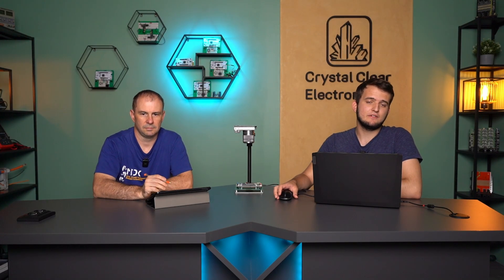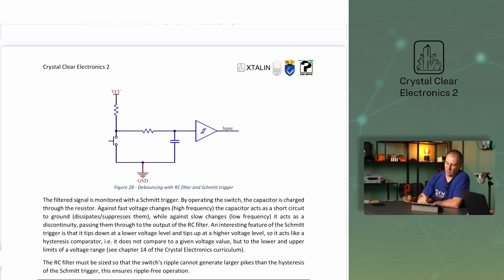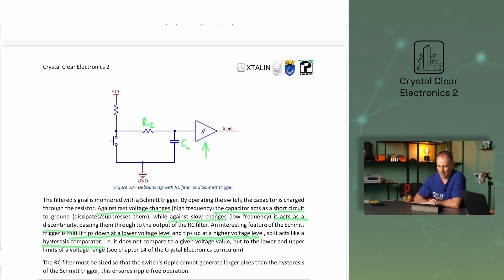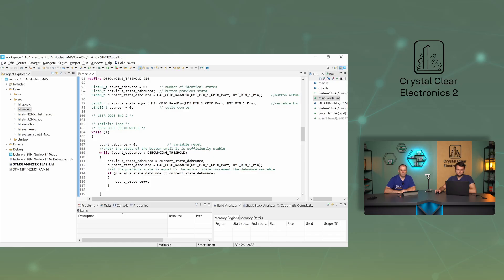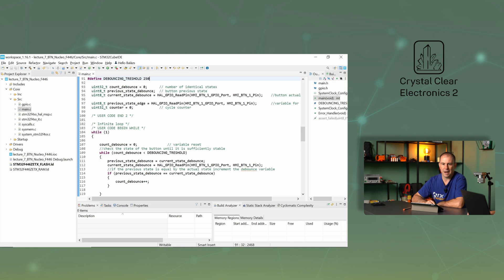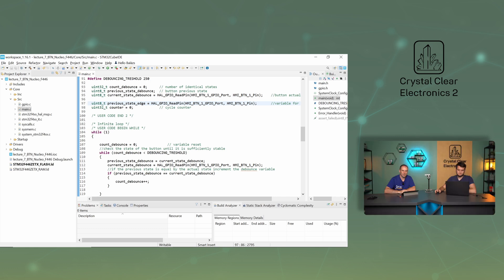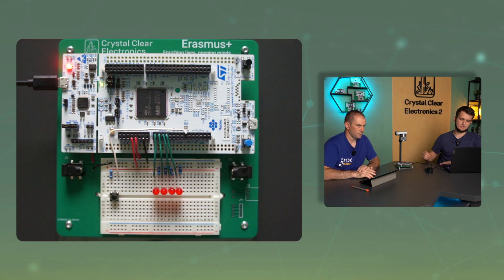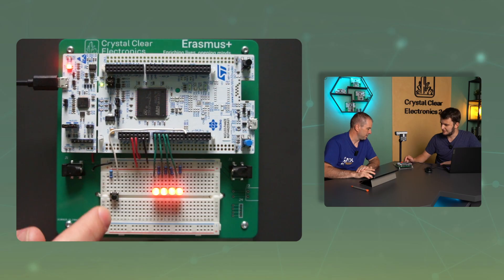07/03 – I/O Ports of the Microcontroller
00:00 - Intro
00:45 - Prell effect
01:54 - Hardware debouncing circuit
04:28 - Software debouncing